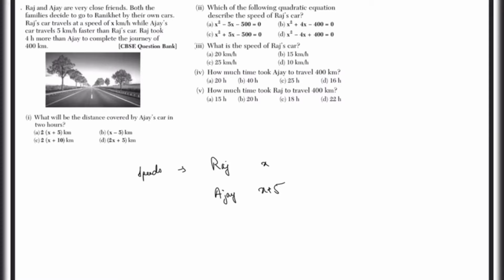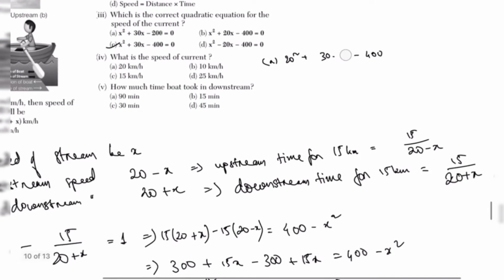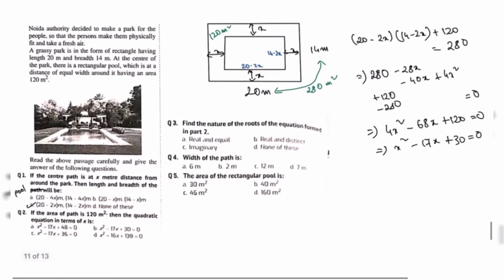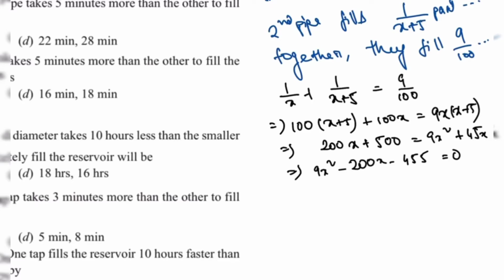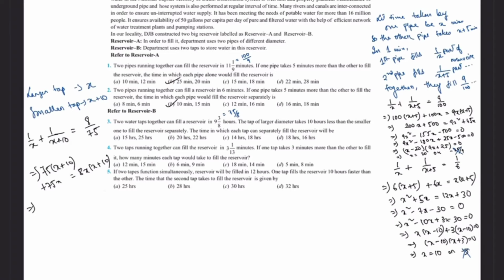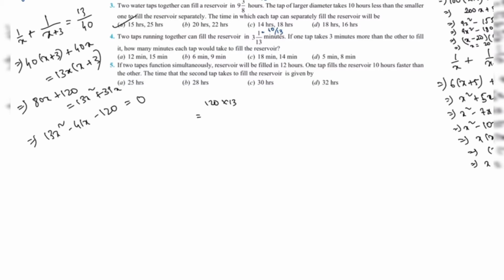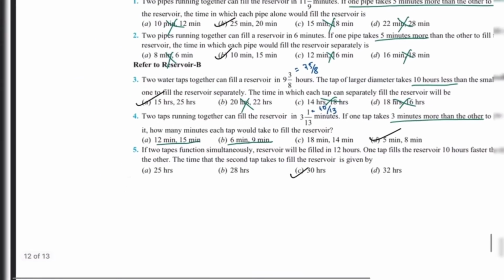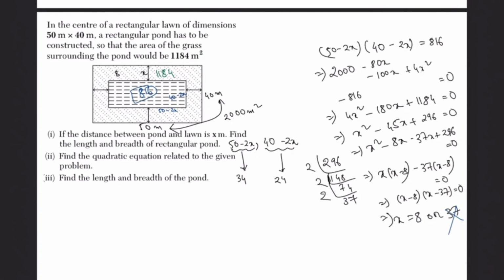Quadratic Equations | 6 Case Studies | Fast Solving Tricks | Class X (10) Maths | The Unfit Teacher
Factorization trick from 37:26
Fast solving trick from 49:13
Division trick from 57:05

Problems collected from Arihant, ExamGuru and Mastermind Maths Class X CBSE Term 2 books.